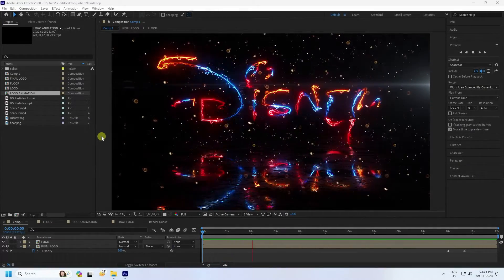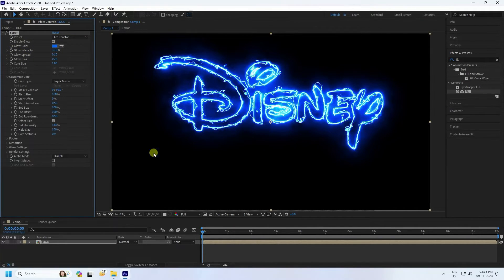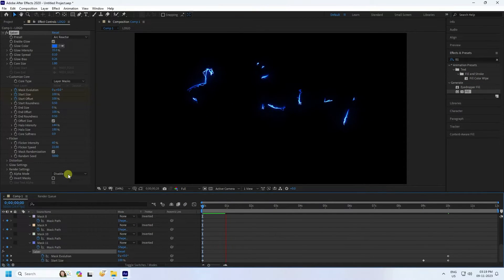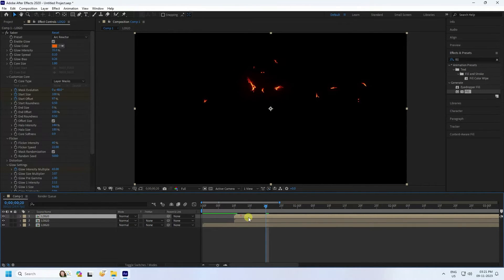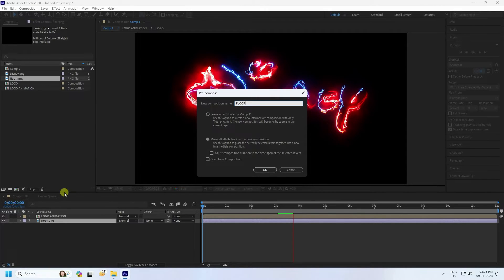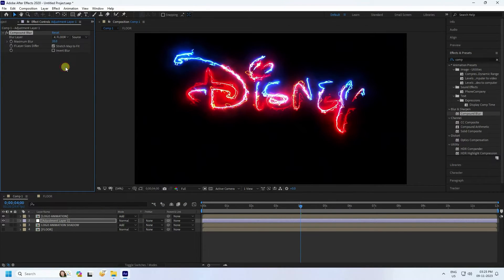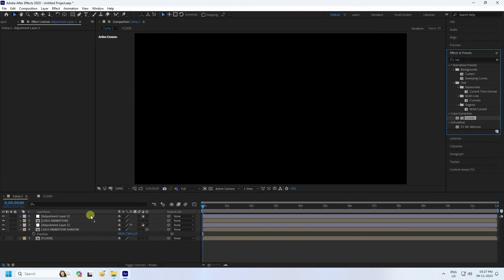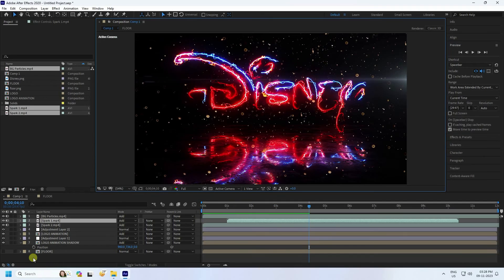Create Electric LOGO Animation with AMAZING Reflection In After Effects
In this after effects tutorial we will create Electric logo Animation using Saber plugins. we will also cover topics like logo animation in after effects, after effects logo animation, text animation after effects, motion graphics tutorial after effects, and more!